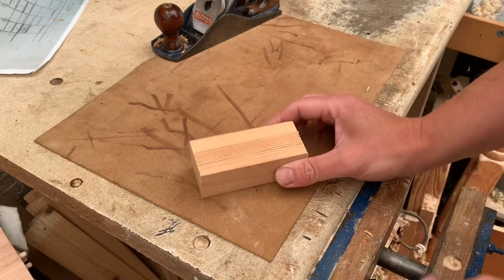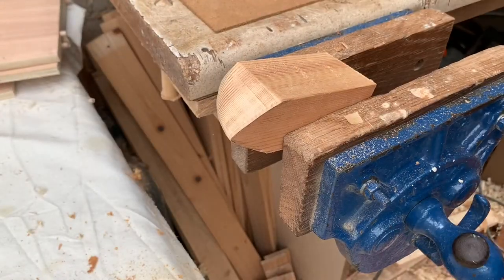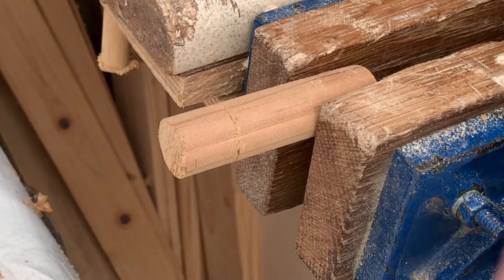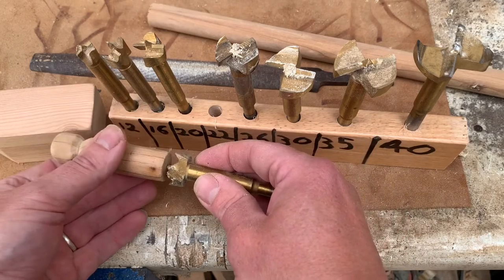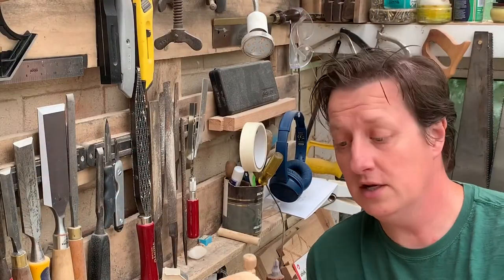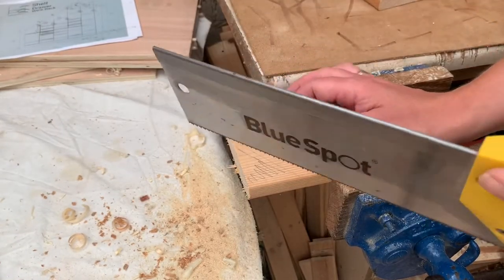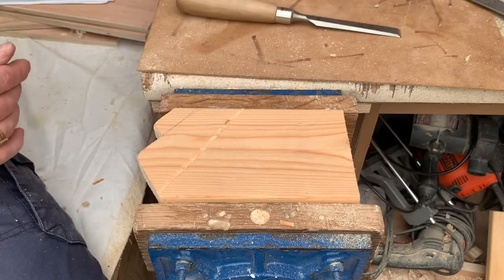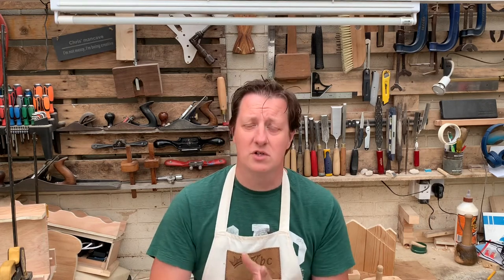Making wooden toys (great for imagination play!)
In this video we’ll make some simple wooden toys the allow a child’s imagination to explode! Creating a few simple boats, figures and scenery that will help a child explore their own stories through play